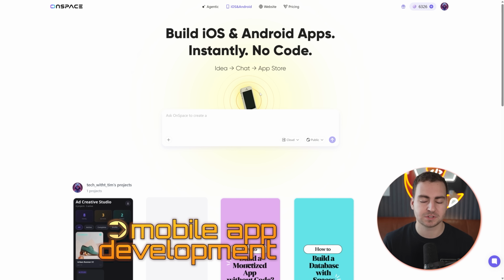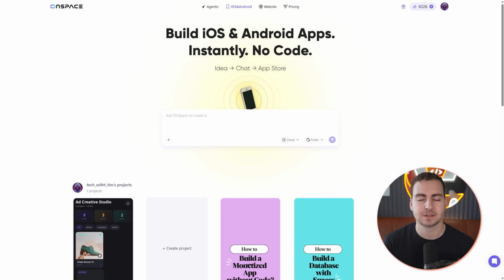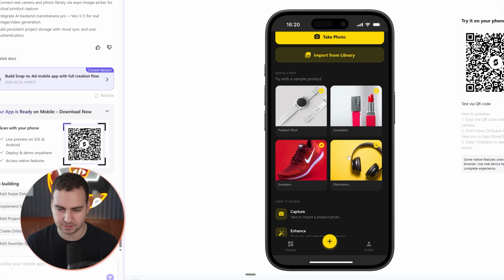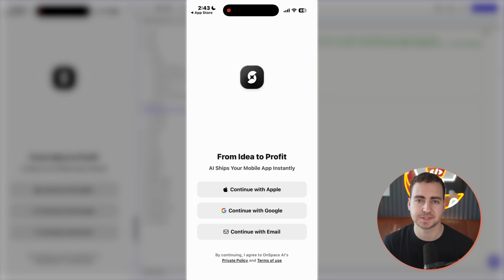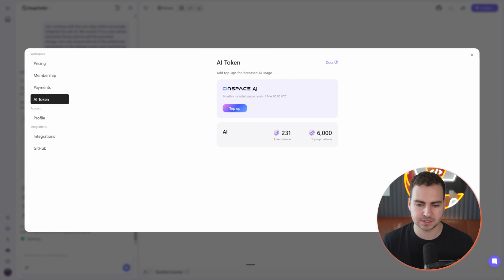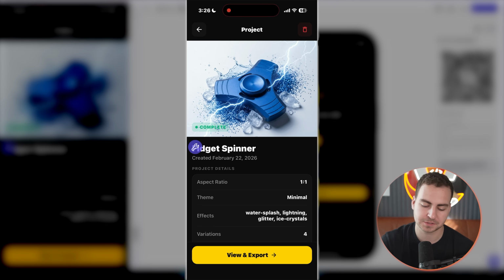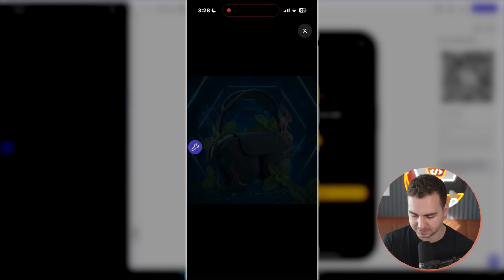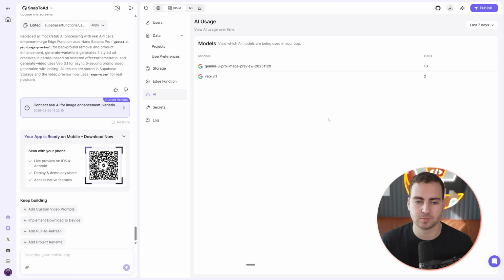OnSpace.AI Full-Stack App Development Tutorial - Mobile Apps with AI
Create AI Apps in minutes with OnSpace AI, No Code & No API Key Needed
Gift card code for 500 credits: "techwtim"

OnSpace AI is the next-generation no-code builder for mobile apps, web apps, and AI agents. It empowers users to create apps and agents with advanced AI capabilities. Simply chat with AI using natural language to build the programs you want, and seamlessly integrate services like payments, logins, maps, and more into your creations. We've also developed a complementary AI database along with features like one-click publishing to the App Store and instant APK downloads. Turn the user's idea into a reality in no time!

Key Highlights of OnSpace AI:

- Chat to Build, Zero Code and No Api Key Required

I'll be giving you a full tutorial on how you can build mobile applications and publish them on the App Store or Google Play Store using purely AI. That means that you can simply type in a few prompts, you can revise the app, and then you can publish it all from one platform.

⏳ Timestamps ⏳
00:00 | Overview
00:34 | OnSpace.ai
01:50 | Setup/getting Started
04:05 | Build Process
08:55 | Finished App
11:39 | Publishing